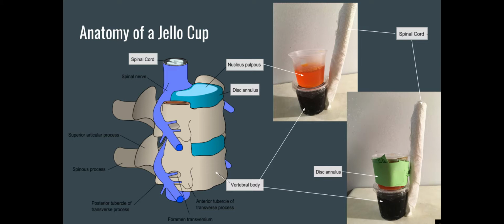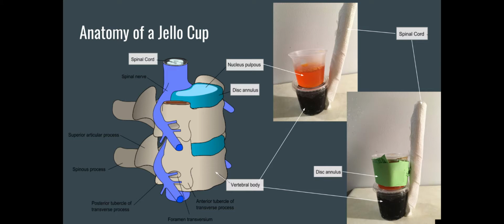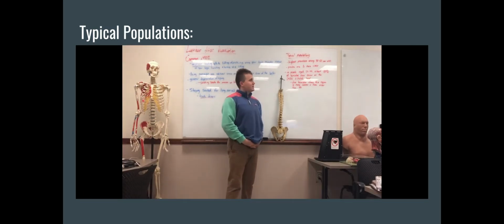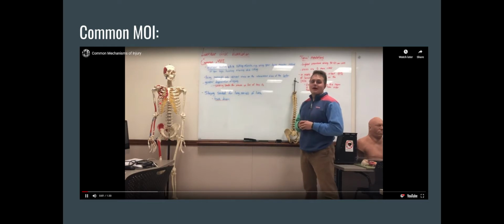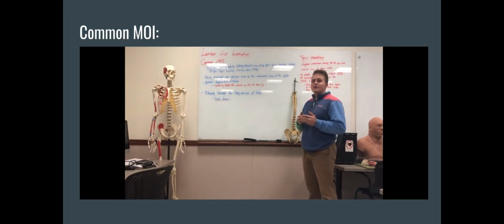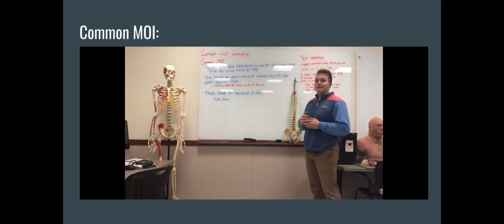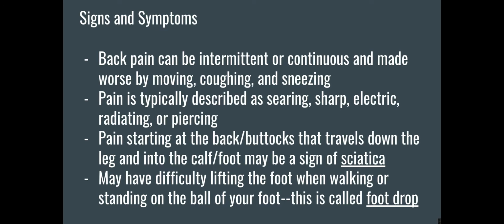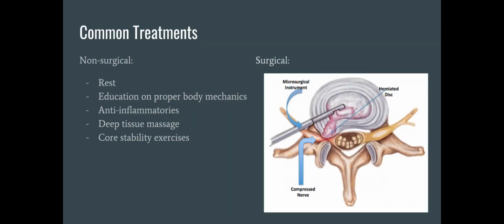KINE 3600 Lumbar Herniation Final